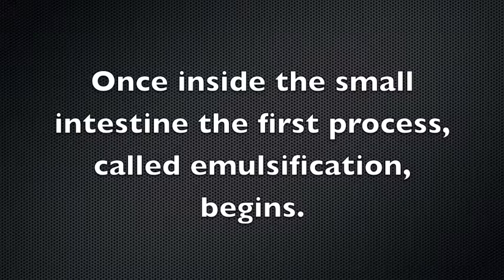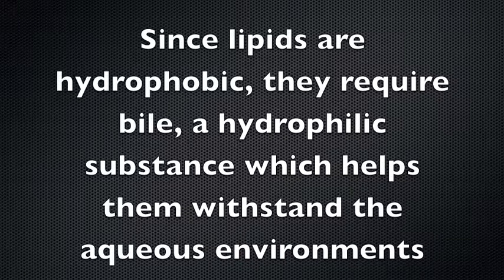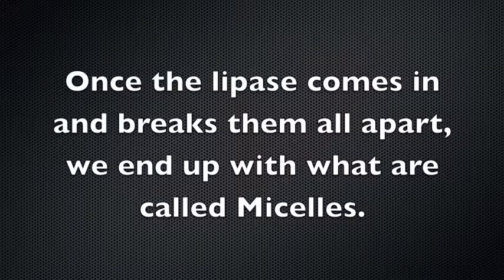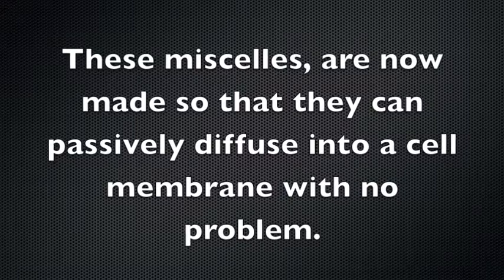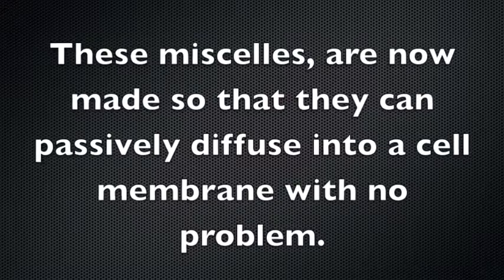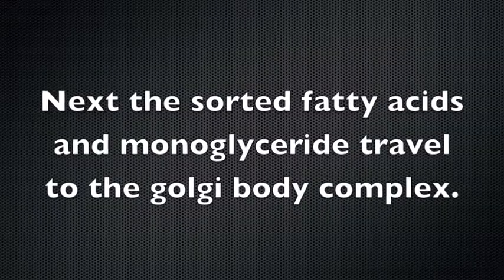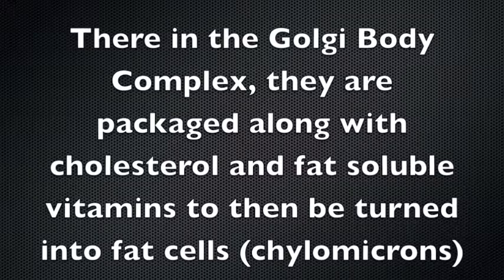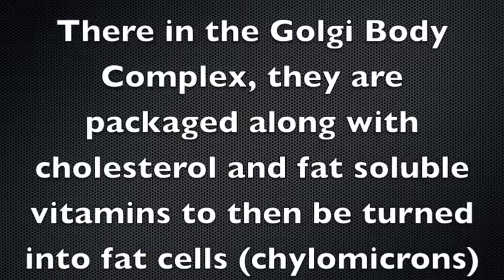Lipid Digestion Chem104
A simplified demonstration of lipid digestion chem 104